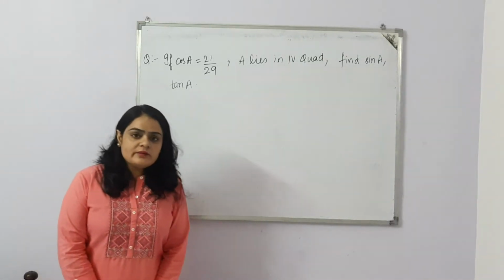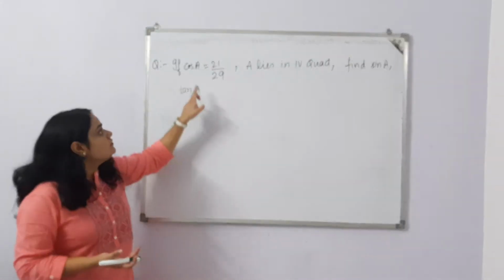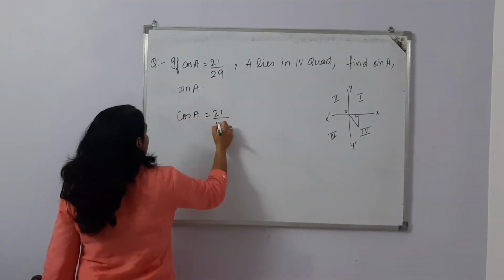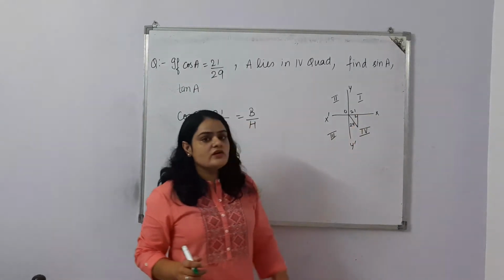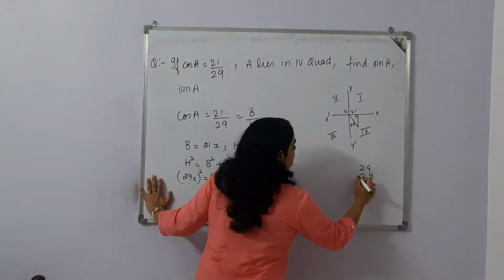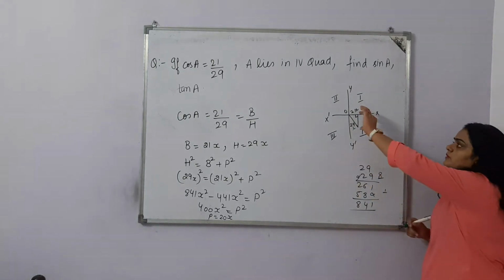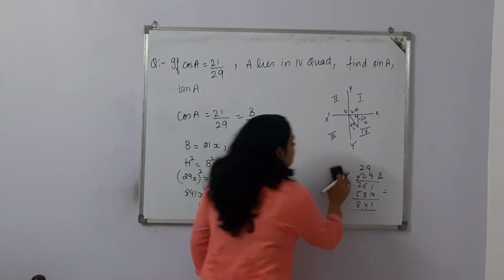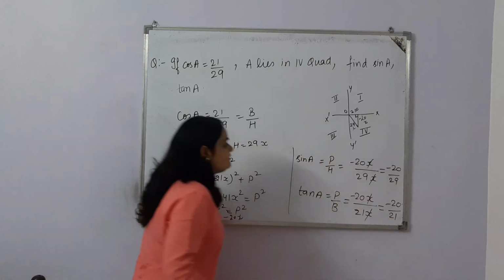Trigonometric functions(Lecture 2)